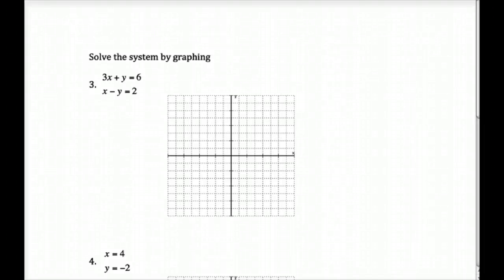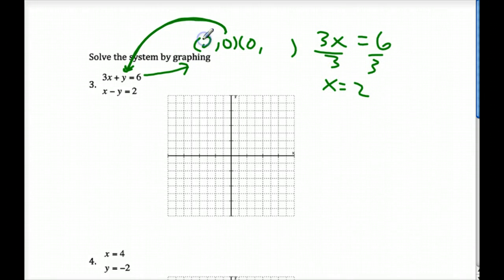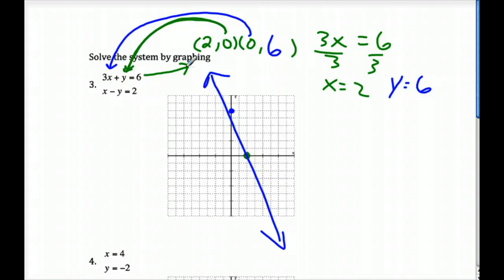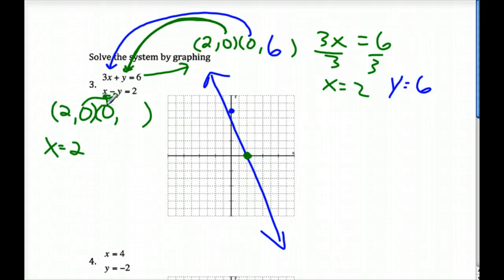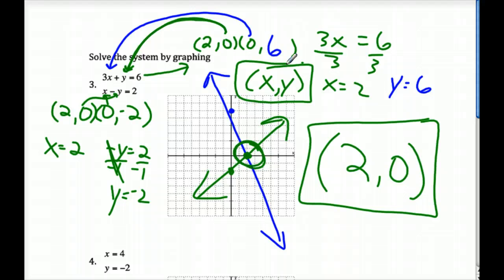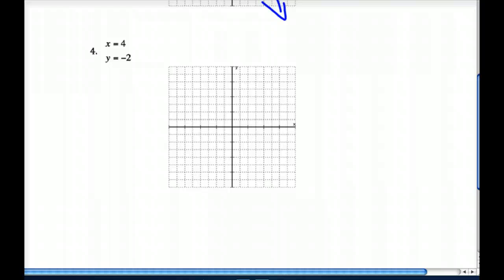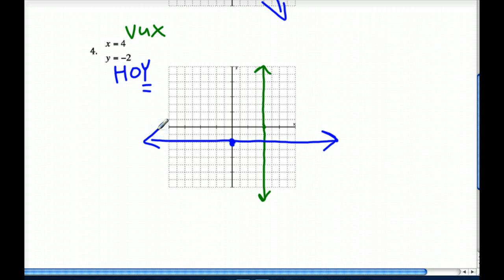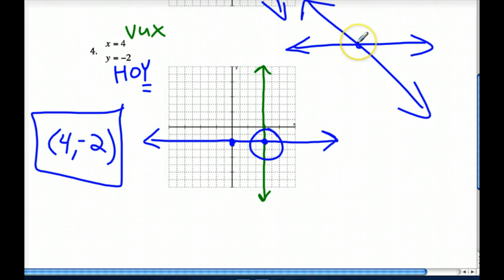C3.3-7 Day 2.Panc